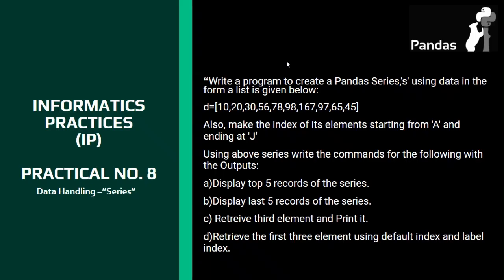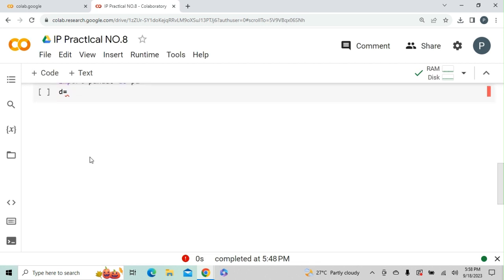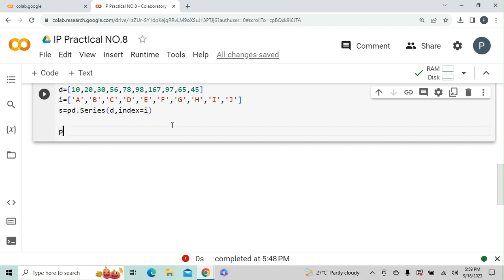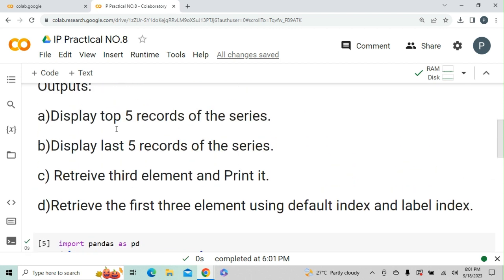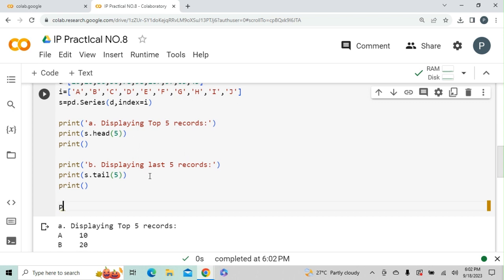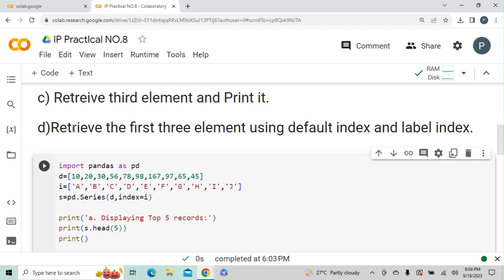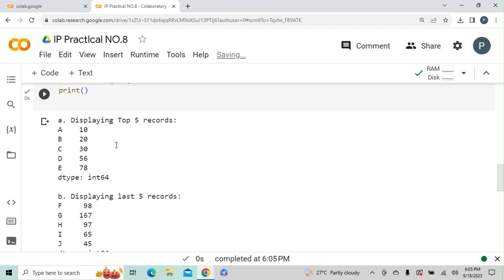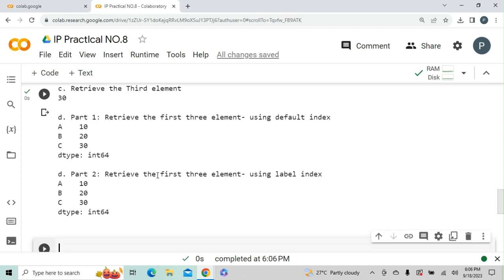IP Practical No 8 | Informatics Practices with Python PANDAS | Class 12| CBSE | PrepFuture